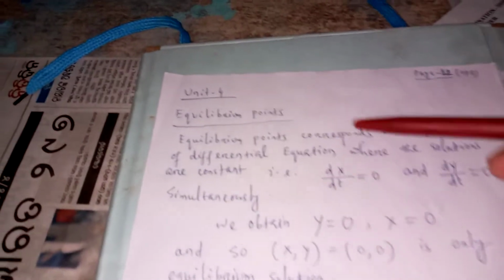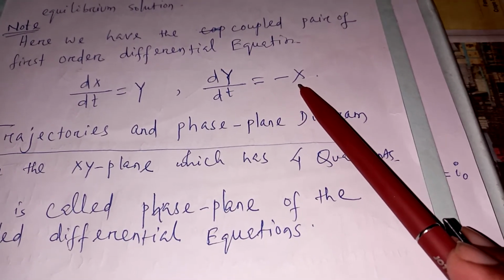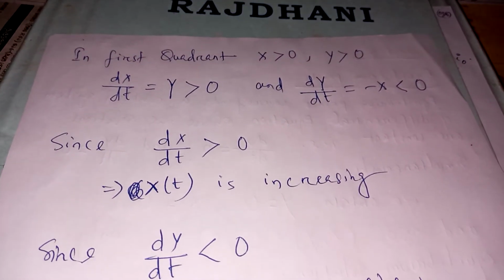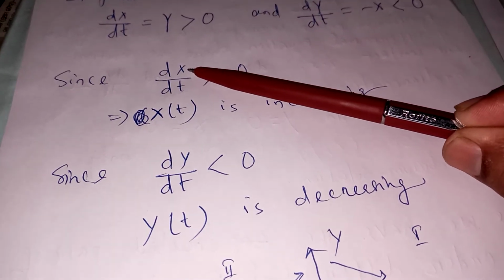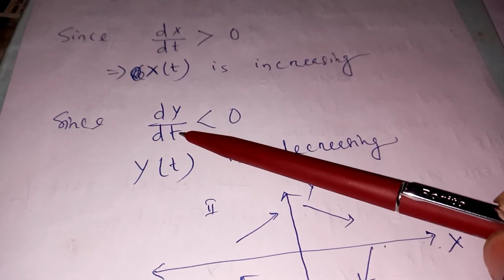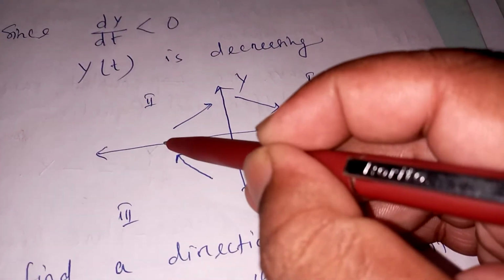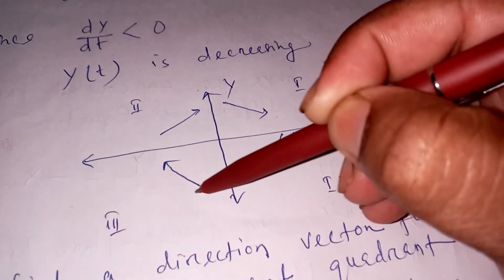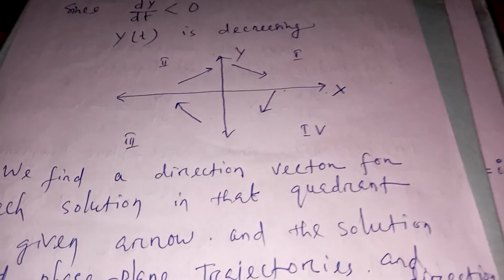Trajectories and phase plane diagram ( class +3 math)